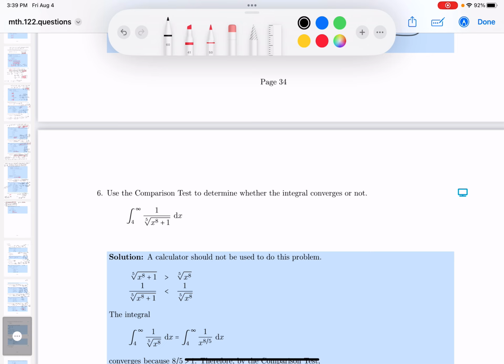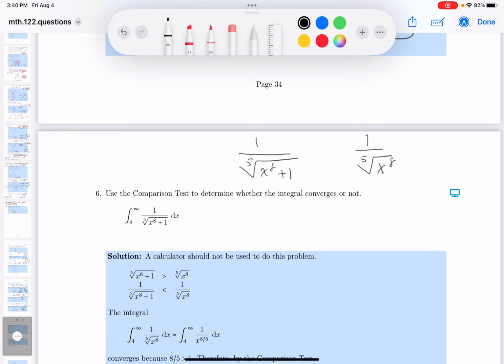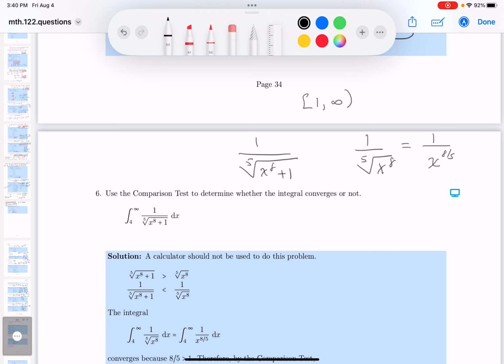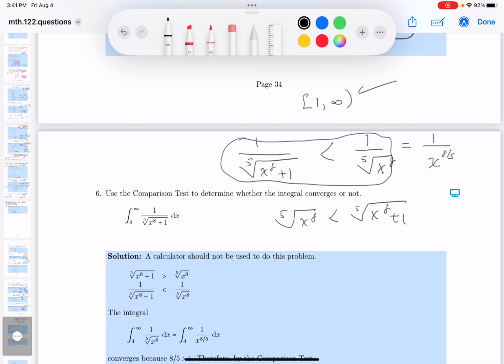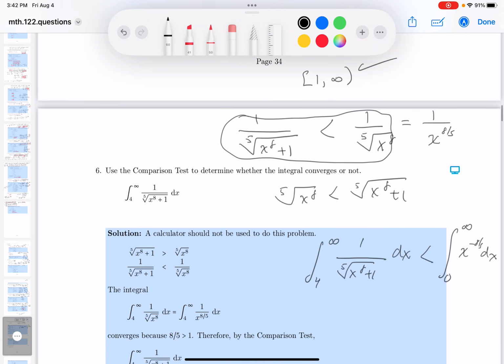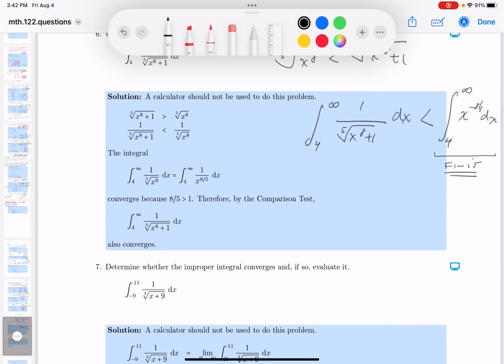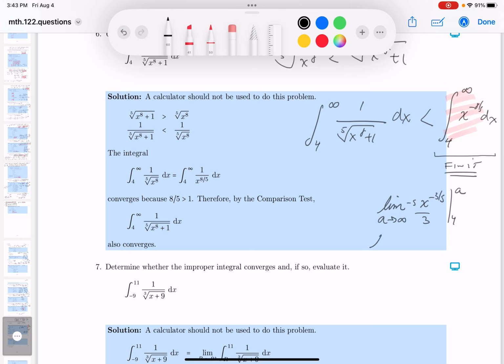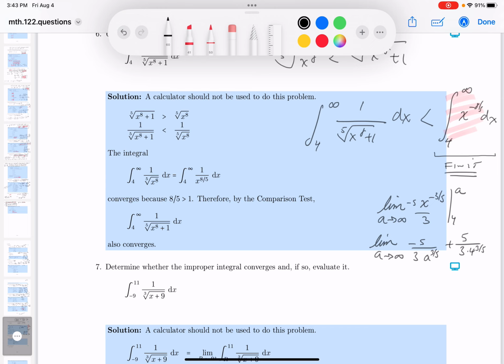mth 122 07 06 06